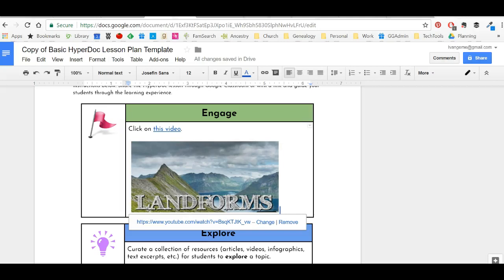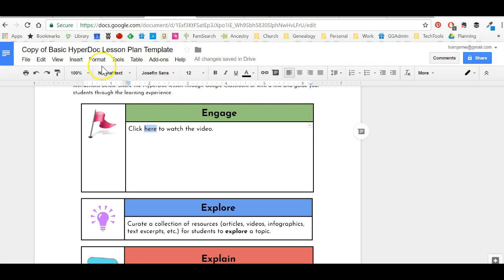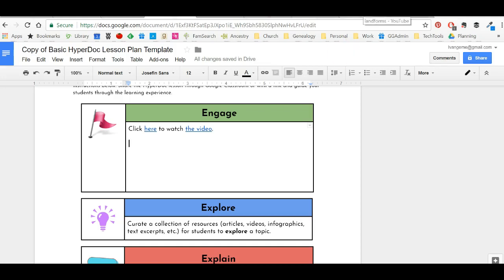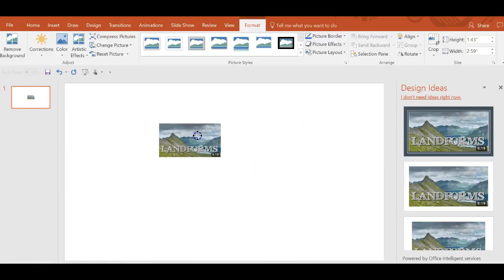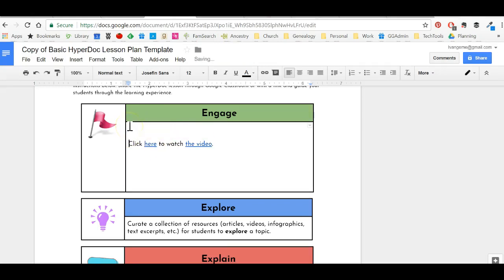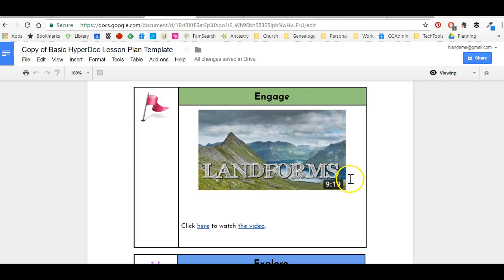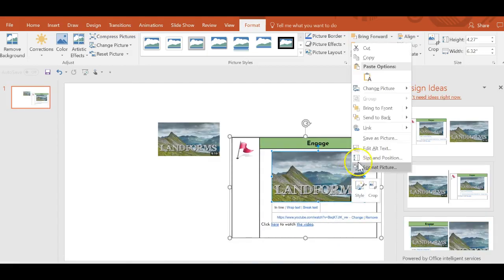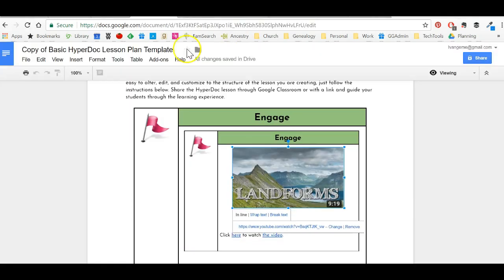Inserting a link to a video into a Google Doc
This video explains how to link to a video in a Google Doc, as well as how to insert a cover image of the video to link to.  This is specifically for teachers using Hyperdocs, but the process is the same for anyone.